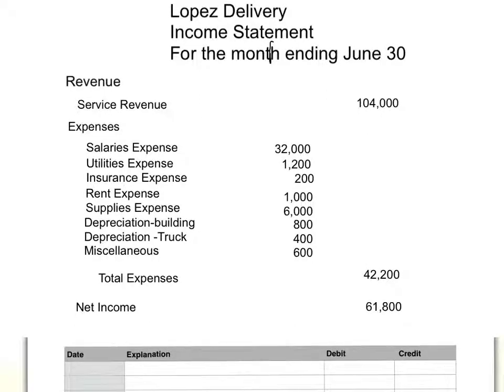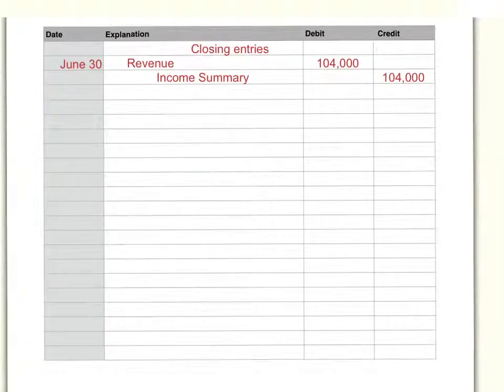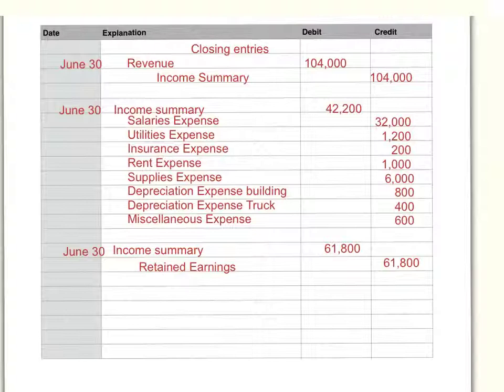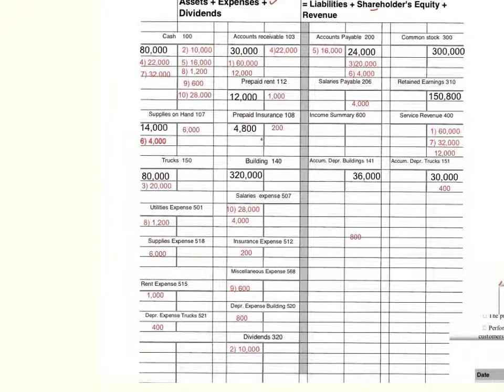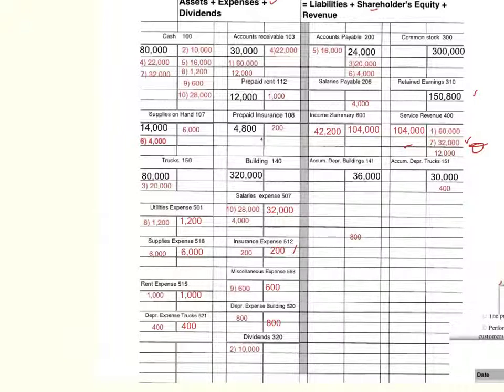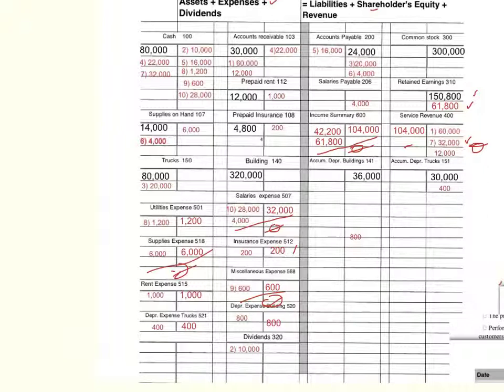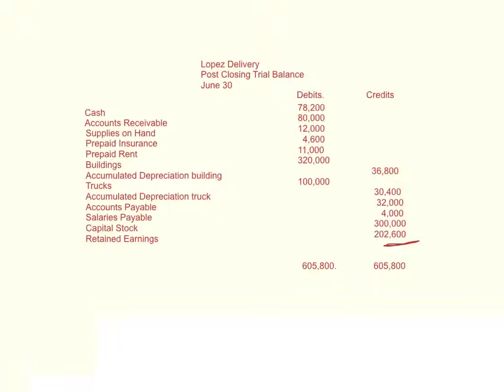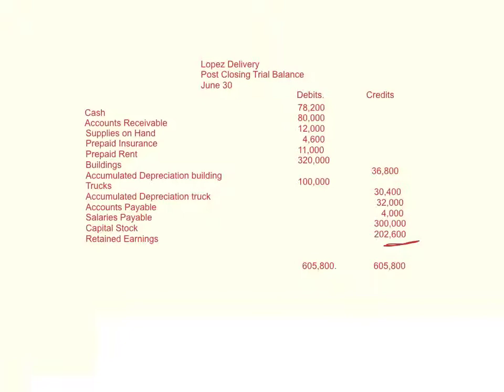Week 4,Video5 closing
Week4Video5 Closing books ptb